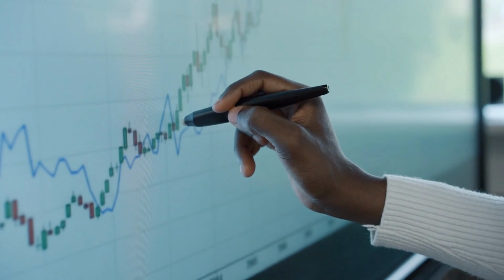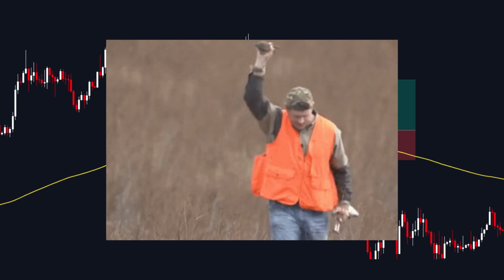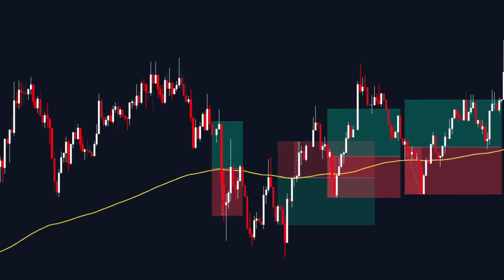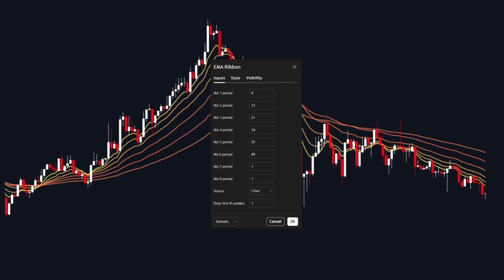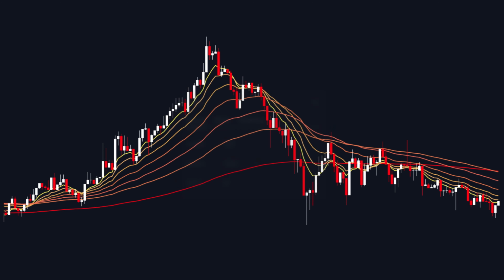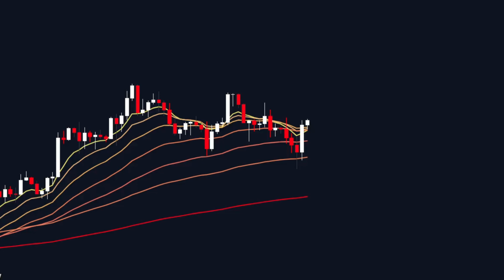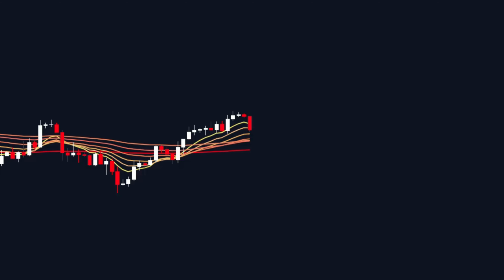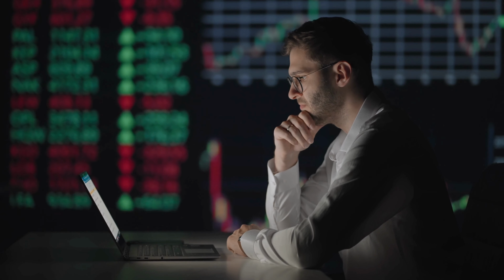Stop Using 1 Moving Average — The EMA Ribbon System Changes Everything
Most traders put a 200 EMA on their chart, call it analysis, and wonder
why they keep getting stopped out. The problem isn't moving averages —
it's that you're using one line to do the job of an entire system.

In this video I break down the EMA Ribbon Strategy — built on
Fibonacci-based exponential moving averages — that reads trend health,
momentum, and institutional flow all at the same time. This is the
framework intermediate traders need to stop getting chopped and start
trading with real conviction.

✅ WHAT YOU'LL LEARN
→ Why a single moving average is costing you trades
→ How the EMA Ribbon works and why it's built on Fibonacci numbers
→ How to set it up on TradingView completely free
→ The Ribbon Pullback setup — exact entry rules
→ The Compression Breakout setup — catching explosive moves early
→ The slope filter trick that kills bad trades before they happen
→ Stop loss, take profit, and trailing rules that protect your capital

If this video added value to your trading, hit LIKE and turn on
NOTIFICATIONS — new strategy breakdowns drop every week.

does not constitute financial advice. All trading involves substantial
risk of loss. Never trade with money you cannot afford to lose. Past
performance does not guarantee future results.